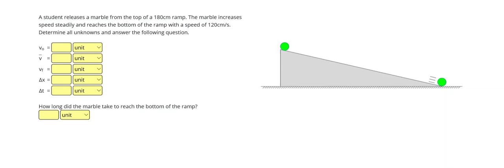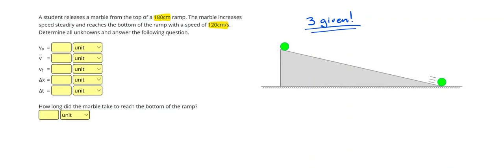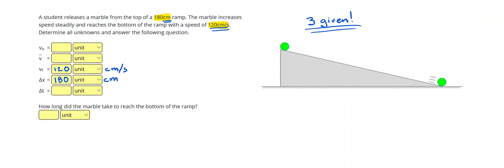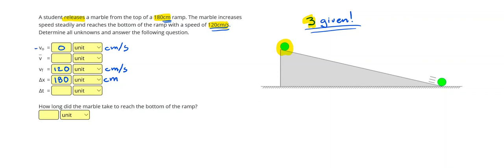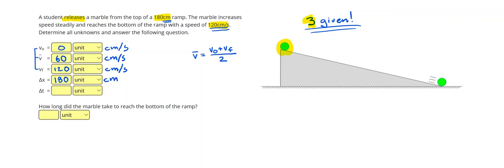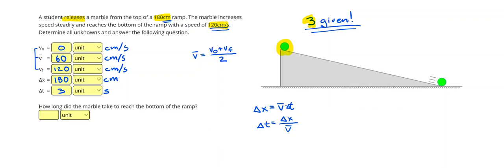Average Velocity Preparation Problems 1